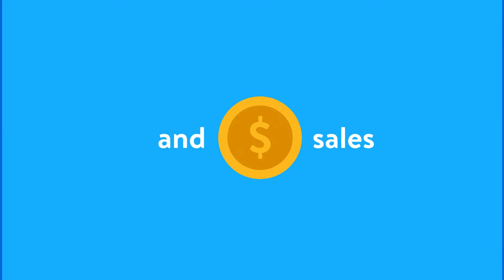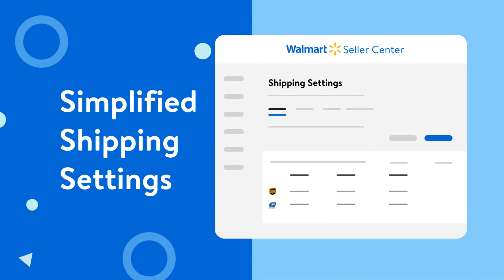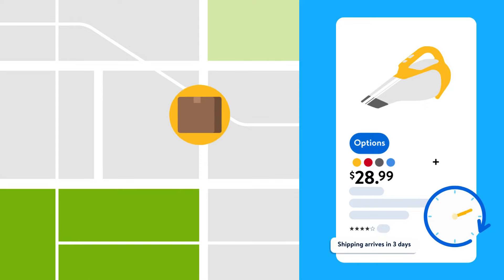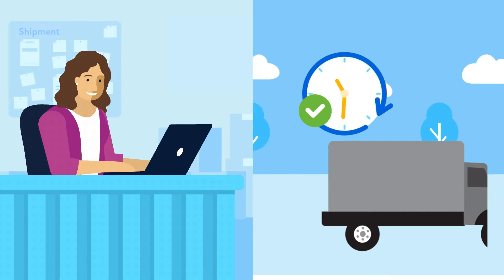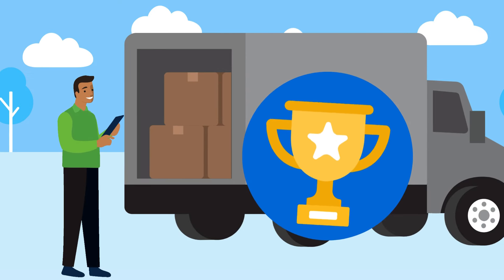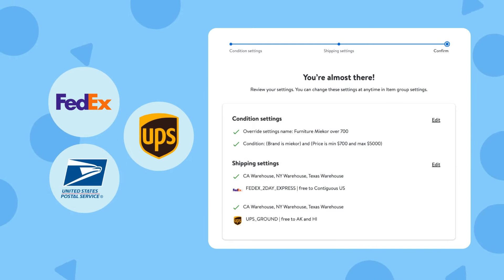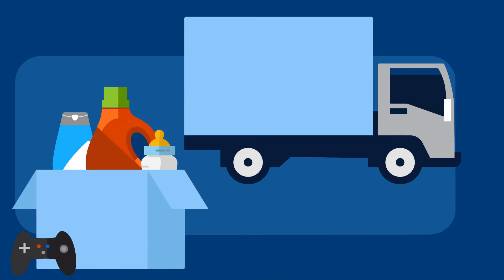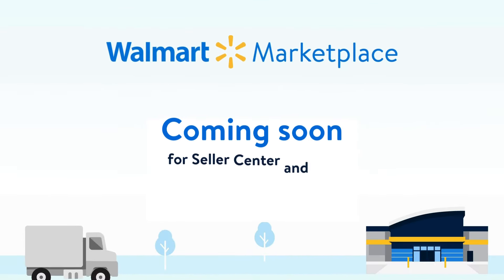Simplify your self-fulfillment operations on Walmart Marketplace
Learn how Simplified Shipping Settings can help you streamline your efforts, boost conversions, protect your business, and more.